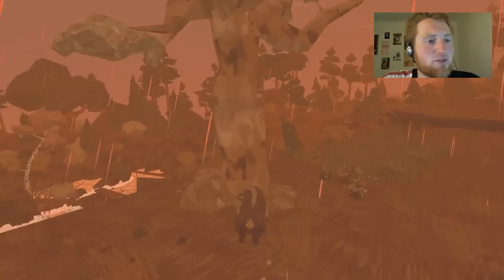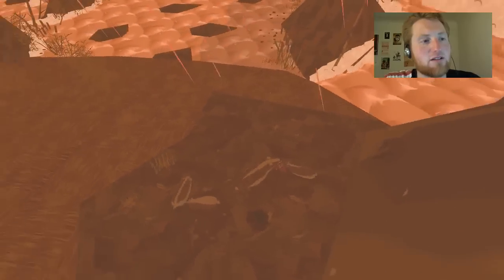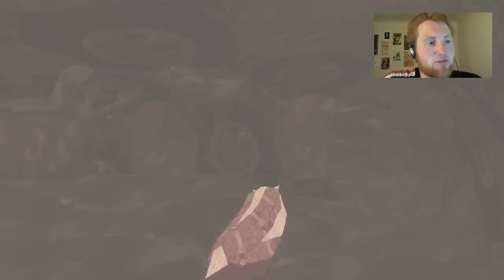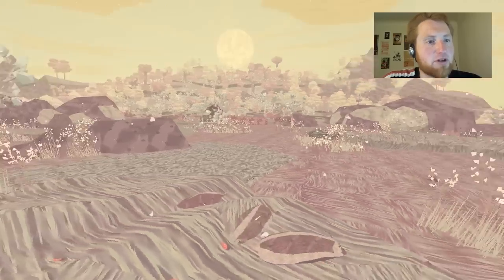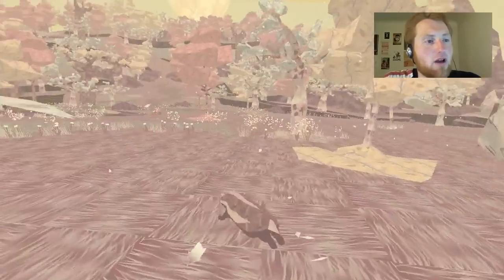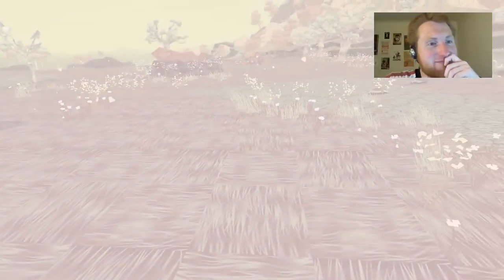Play by Play: Shelter #2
I'm playcasting Shelter and talking about the experience design of the game. In this segment, we try to protect all of our badger babies (and don't succeed).